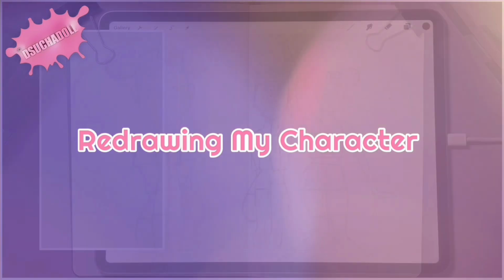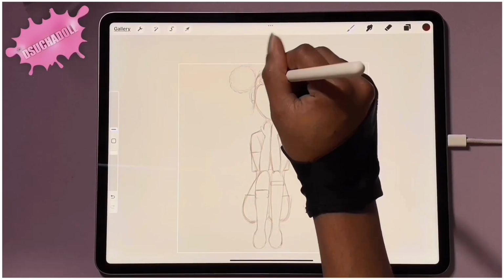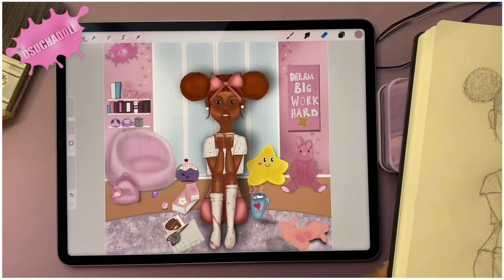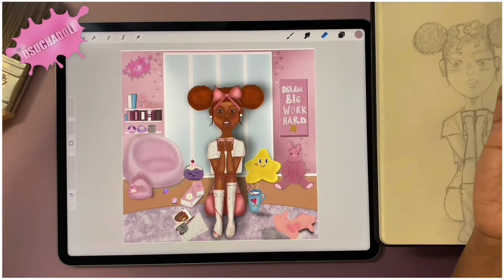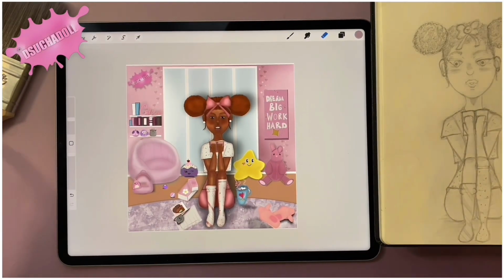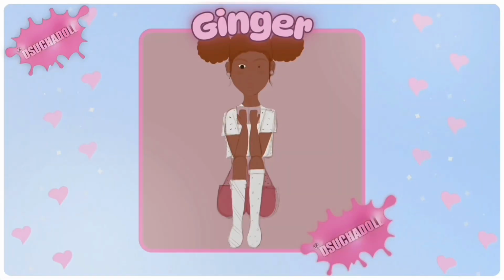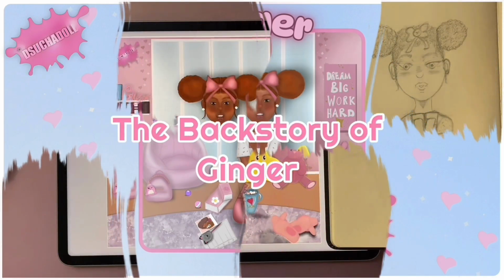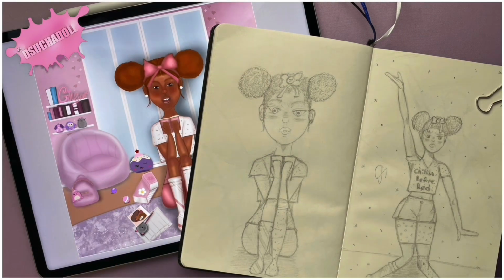Creating My First Character With Backstory | Character Design With Full Details!!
Hey, y'all, welcome! My name is Daisy. I'm a self-taught digital and traditional artist. On my channel, I create a relaxed and peaceful space for you to enjoy. I will show a glimpse of my life as an artist. Things I do to clear my mind and help me focus more on creating art. Also, the challenges I face as an artist and what I do to push through. There will be a mix of digital, traditional art, and more arts and crafts cause I love to create.

I'm in the process of creating my first character and would like to share my creative journey in detail. I'll explain how I developed my character and provide insights into my character's features. I'll also describe how I transitioned from sketchbook drawings to creating my character digitally.

My Character Ginger was created on Dec 20, 2024

Videos of The Character Ginger and Upcoming Videos

•   Real art struggles when creating, and what you can do to make it easy to finish it!

What I use:

✧Procreate

✧iPad Pro (6th generation) 2022 model

✧ iPad Pro with Apple Pencil (2nd Generation)

📧 *Message me*

Daisy ❤️
DSuchADoll

All artwork shown in this video is copyrighted. © Daisy - DSuchADoll.